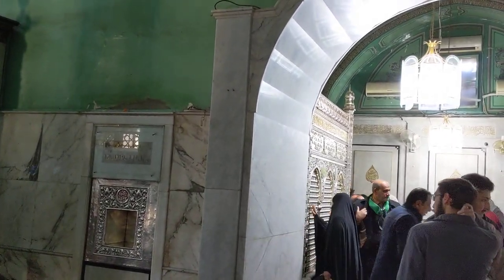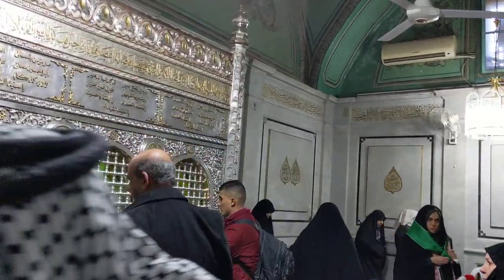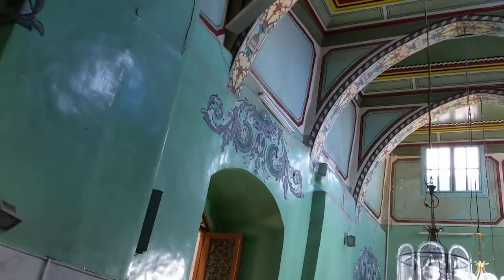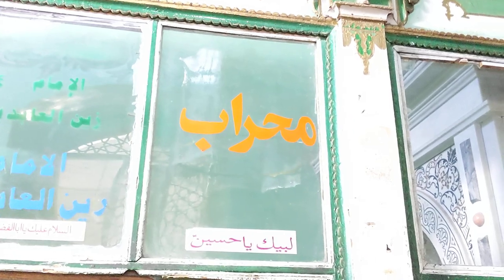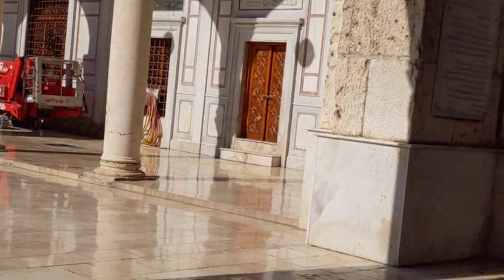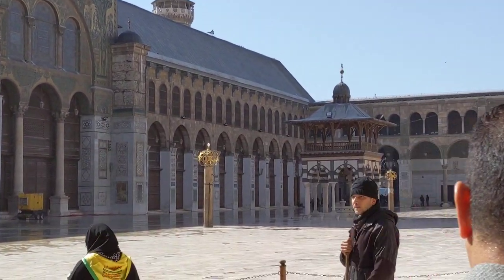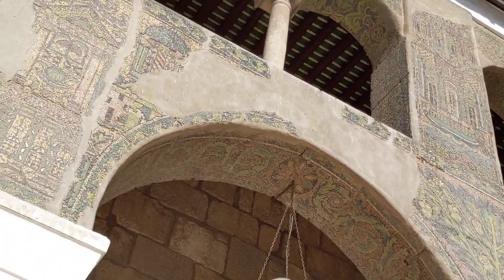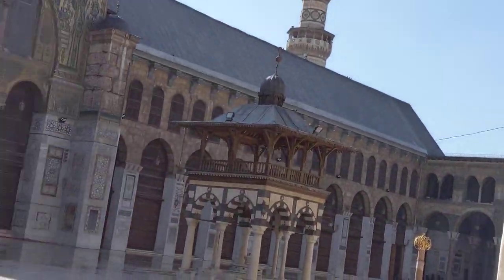Ziyarah vlogs: Syria, Damascus: Maqam Ra's al-Husain (a.s.).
In Old Damascus, in the courtyard of al-Masjid al-Amawi, there is an important place to visit, and it is where the blessed head of Imam Husain (a.s.) was placed, after Karbala.

There is also the Mihrab of Imam Zayn al-'Abidin (a.s.).